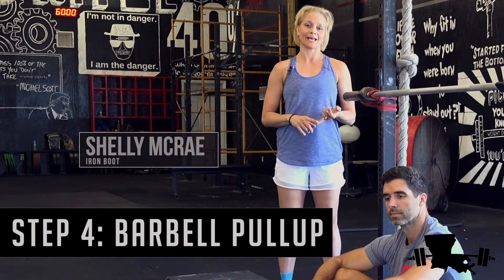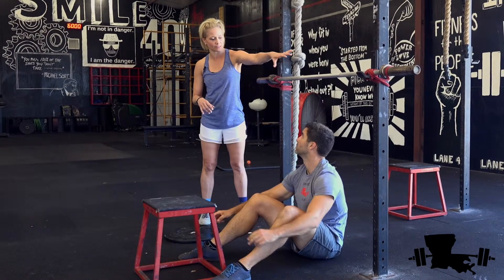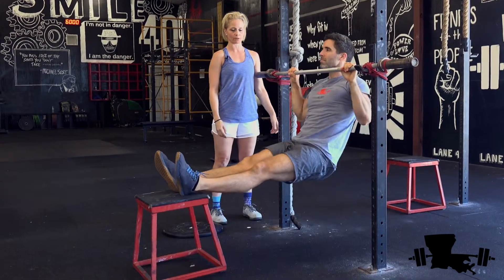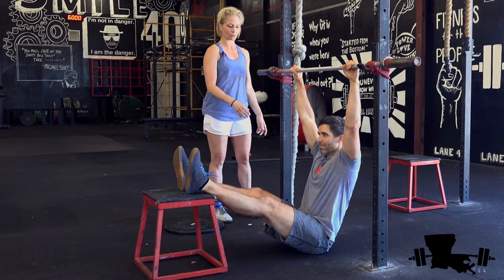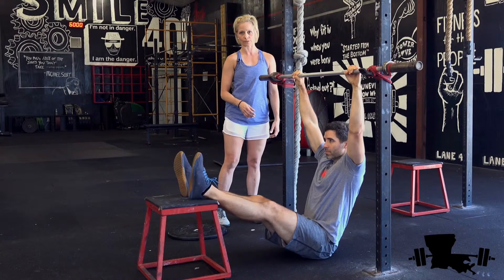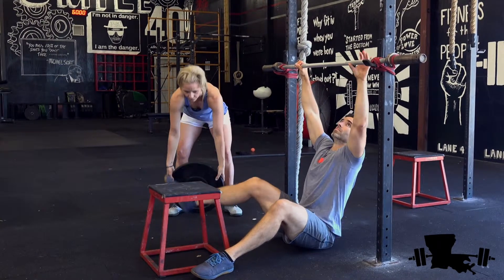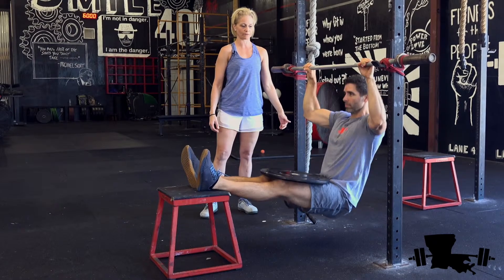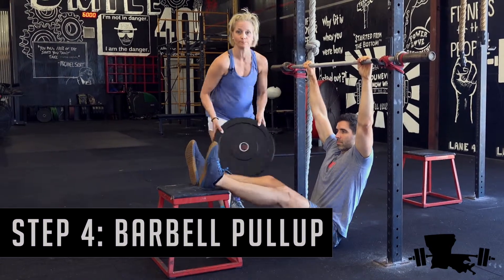Conquering Pull Ups - Part 4 - Barbell Pull Ups